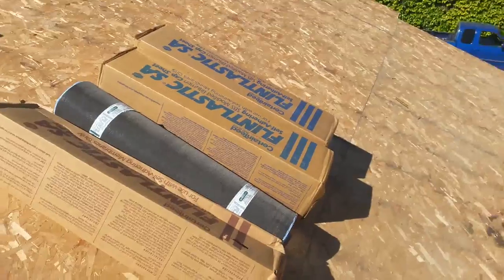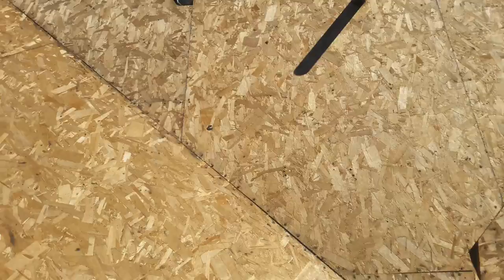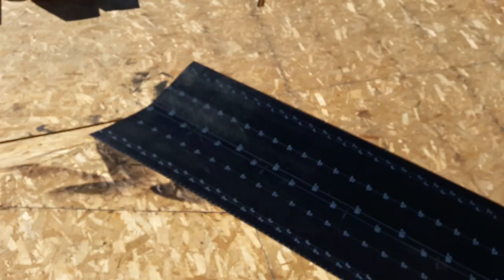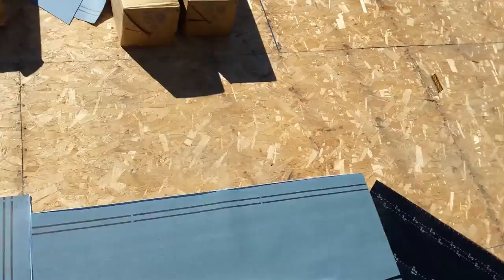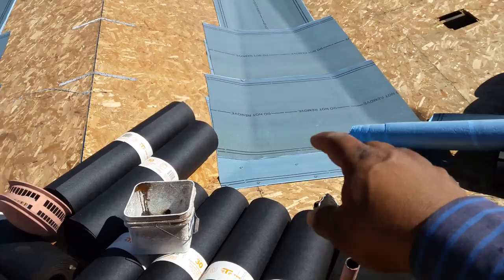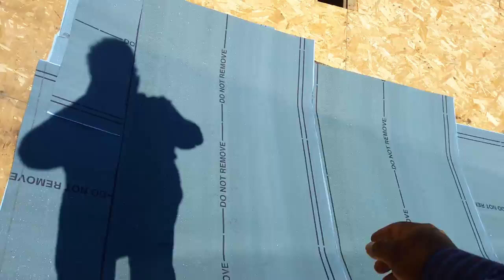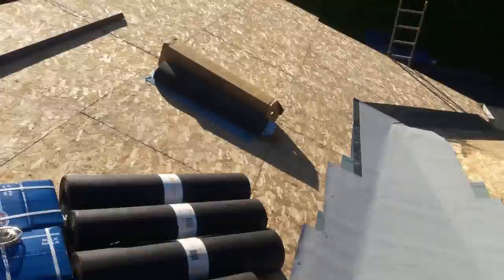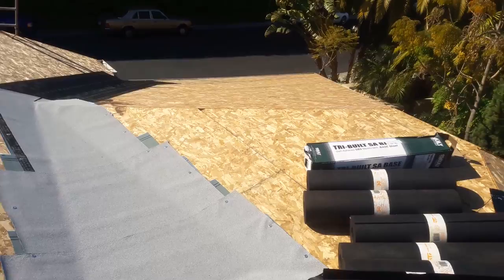Roll roofing : How to proper install roof membranes , learn how the roofing system works , watch !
thanks a lot for watching everyone ...
with all my respect.
Eric.